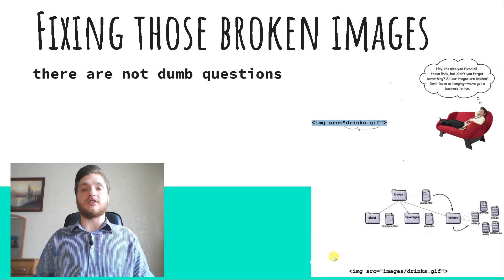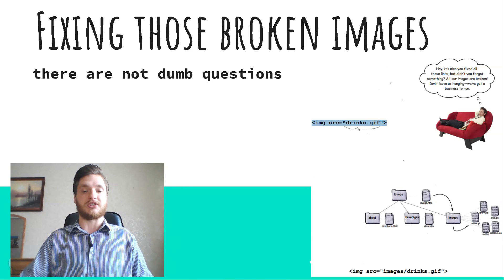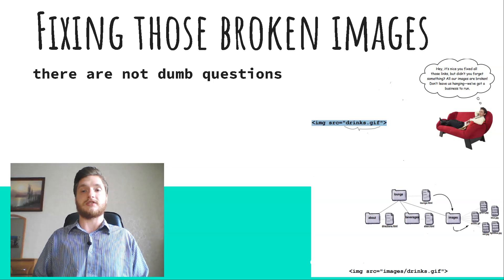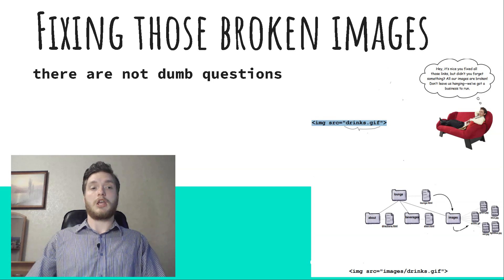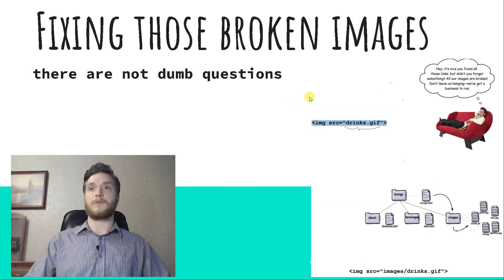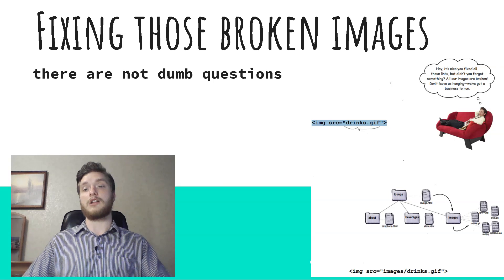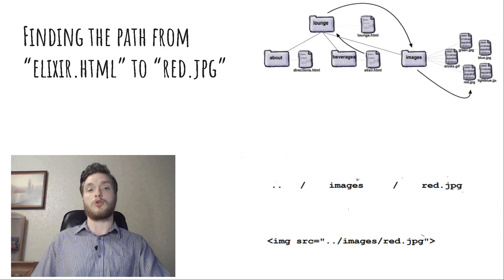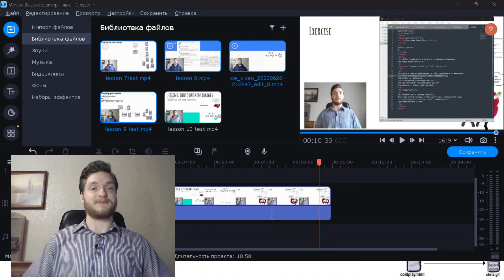Lesson 10. Fixing those broken images. HTML for beginners.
In this Lesson 10. Fixing those broken images.  HTML for beginners. We'll talk about you’ve almost got the lounge back in working order; all you
need to do now is fix those images that aren’t displaying.
We haven’t looked at the img element in detail yet (we will
in a couple of chapters), but all you need to know for now is
that the img element’s src attribute takes a relative path,
just like the href attribute.
Additional materials page code in the archive on Google Drive at the link.